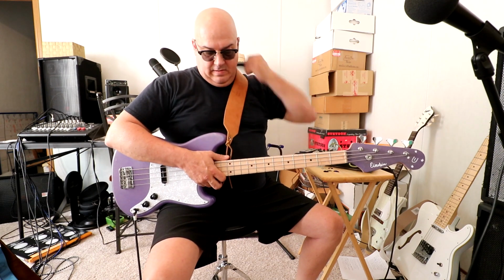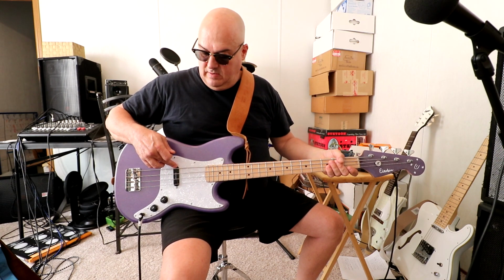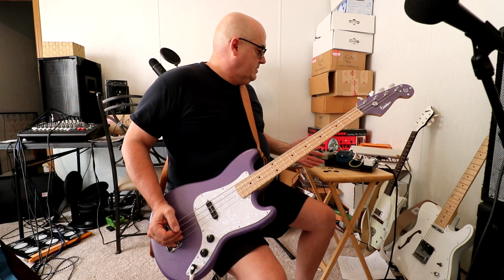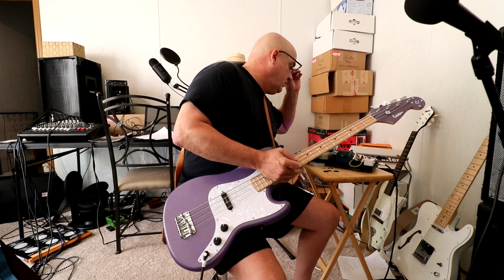Bronco bass mods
I took a Bronco bass and made it like I wanted it. In my opinion the Seymour Duncan Hot Rails humbucker pick up is a great way to give your Bronco a quiet full sound.